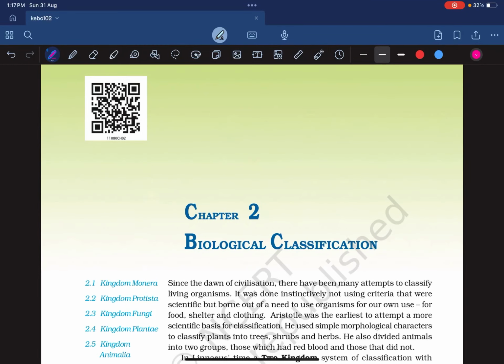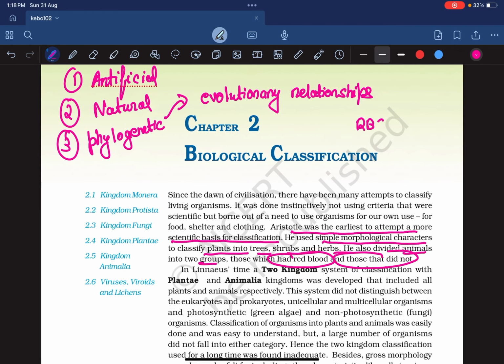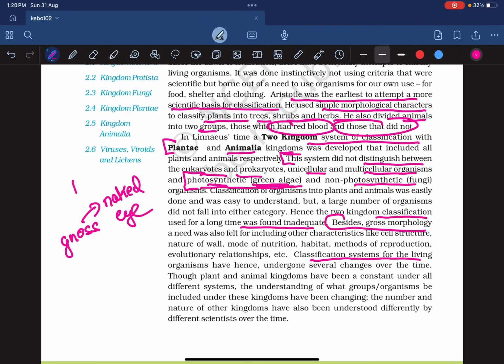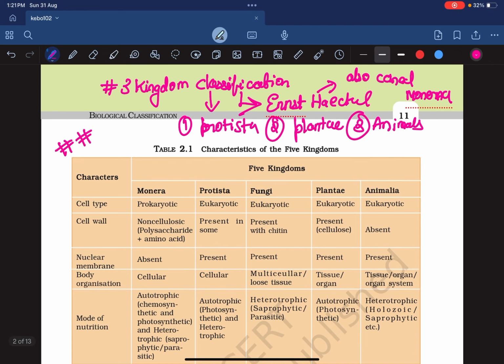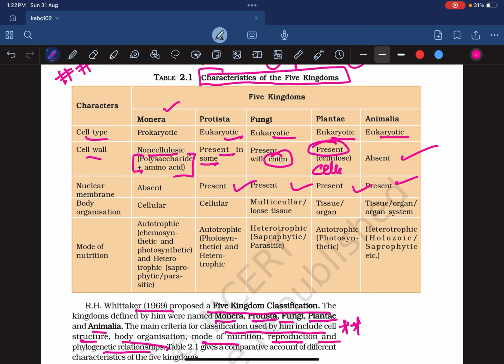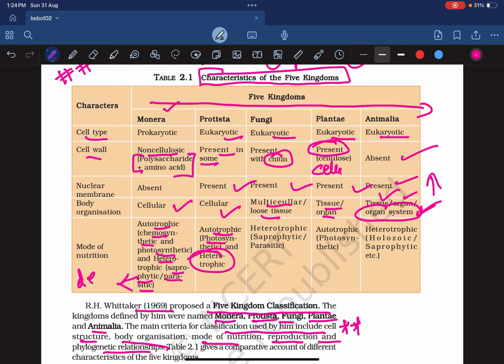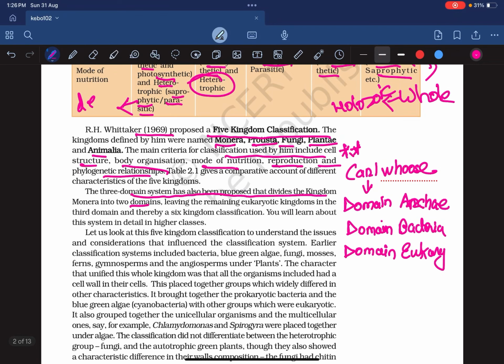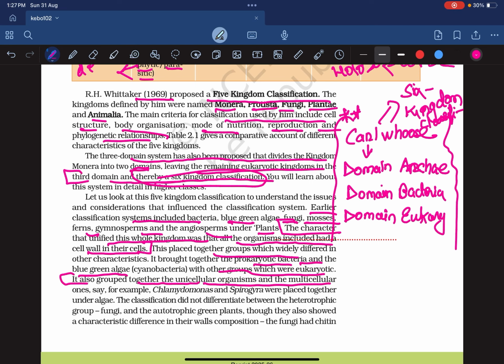Biological Classification Class 11th Part-1(General introduction) @BIOLOGYHUB-1112